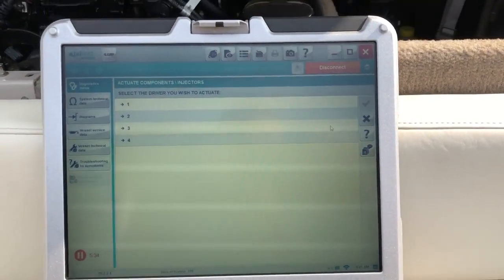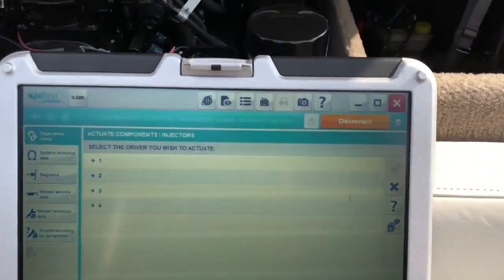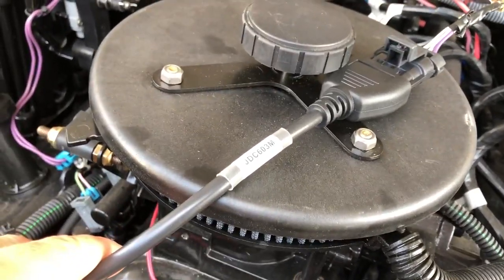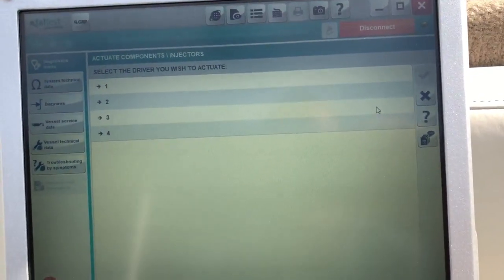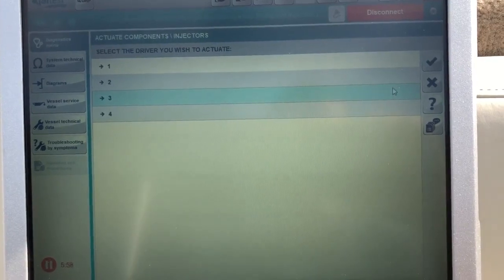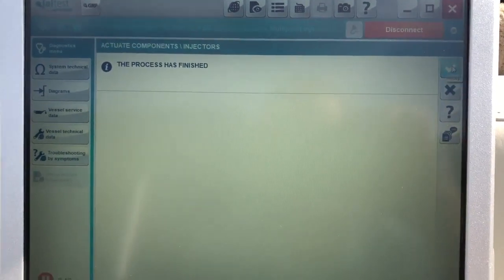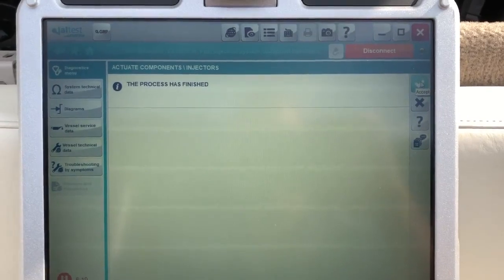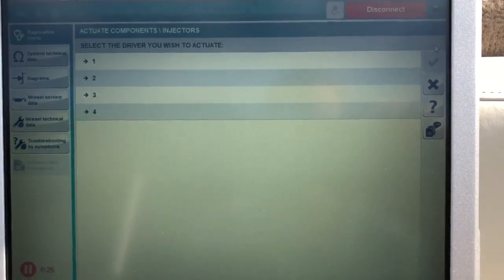Injector Testing on a 2007 Mercury MerCruiser 350 Mag Marine Engine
The dealer level functionality of tools from MarineDiagnosticTools.com allows you do what the dealers do! We show you how you can perform an injector test on 2007 Mercury MerCruiser 350 Mag. This tool works on all other brands as well!